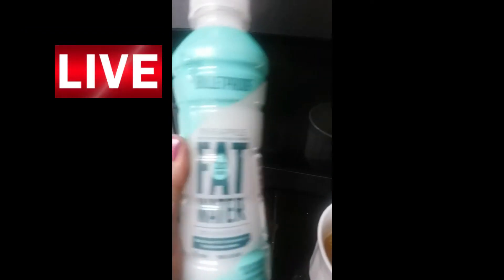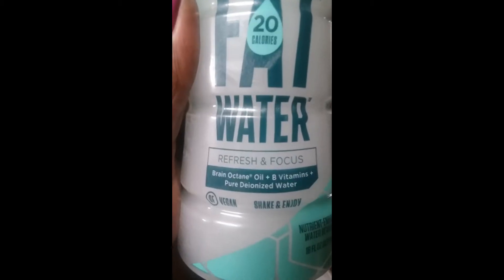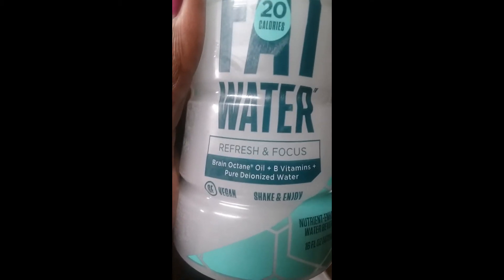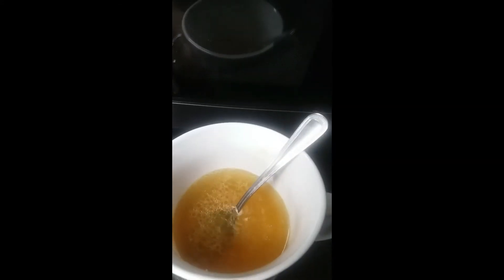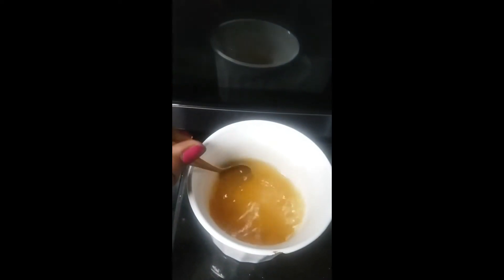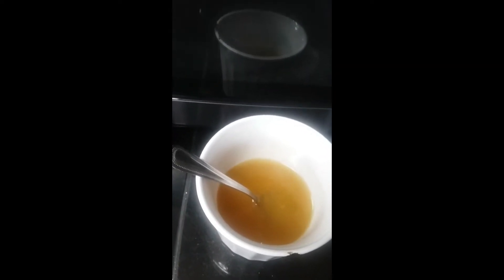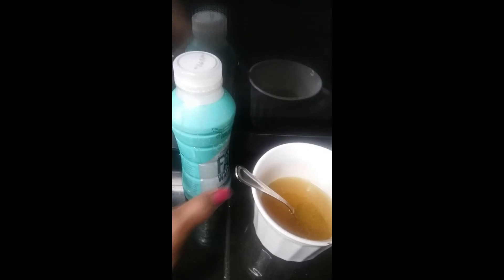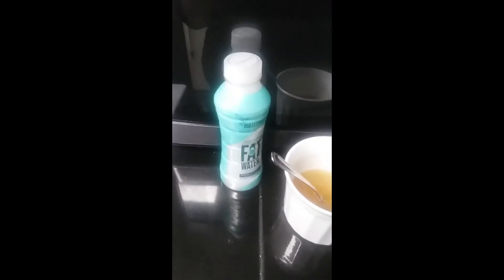Boost your immunity on Keto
Boostyourimmunityonketo Staying healthy is important on any diet. Two drinks I use to help boost my immunity while on the keto diet, replenish my electrolytes and I drink these while intermittent fasting also...Follow me at